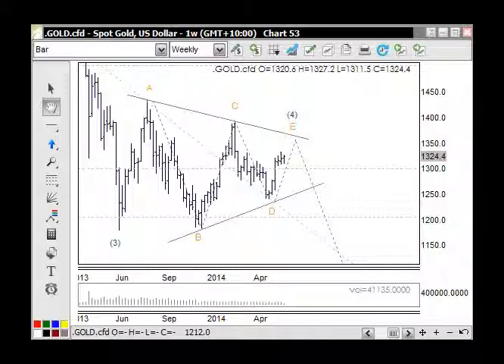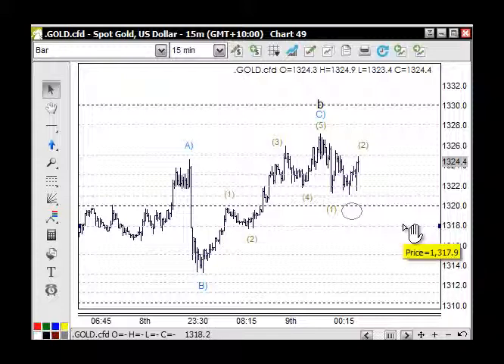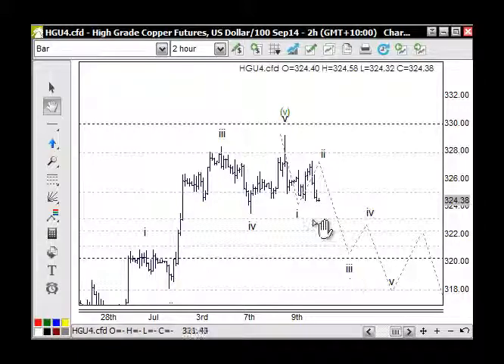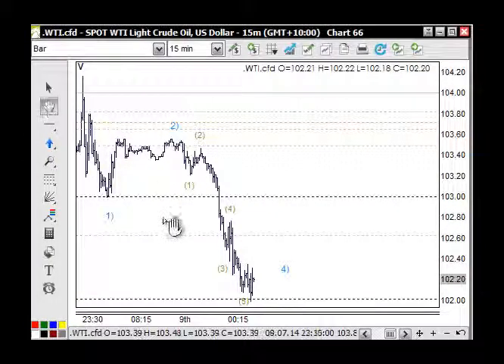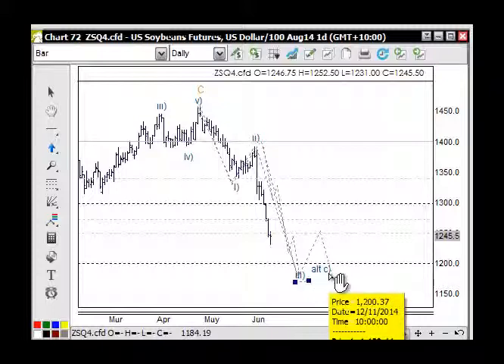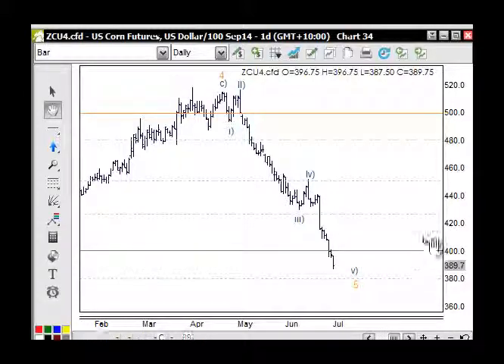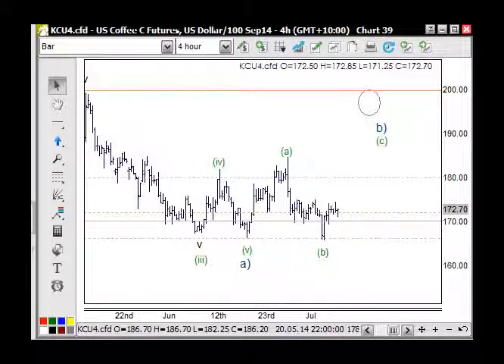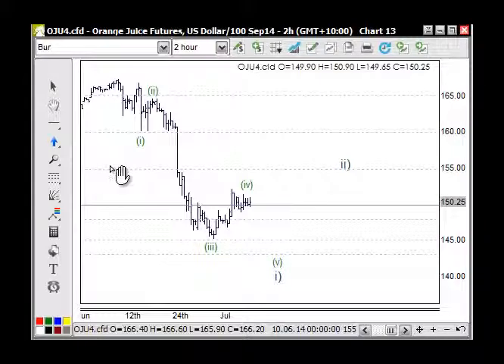Elliott Wave Commodities Video Report 10 July 2014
Commodities

Precious Metals

TradingLevels:
The tradinglevels and Elliott have conflicting views, as the Elliott count is suggesting lower but the market is above 1320 testing for support which is the SG1 pivot 1320, so it will be interesting to see if the testing of 1320 holds as support, the support zone is 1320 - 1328
Elliott Wave:  The move to 1327 is Wave C) of b wave corrective rally, but the market must stay below that high 1327 otherwise a trend is building higher
Trading Strategy:  1320 as resistance next time around sends the market back to 1300 and 1325 as support shifts the balance upwards
Trade:

Technical Analysis:2100 as resistance helps confirm the Wave c of (a) lower in five waves
Trading Strategy: 2100 as tested resistance is the short trade to SG2 2080|2072 as the first target
Trade:

Base Metals

US Copper 325 (sept Contract)
TradingLevels The 325 as resistance adds another layer of weakness and helps confirm a short term top in play at 329
Elliott Wave: The move down off the high is in three waves but is highly likely to develop into five waves, to see a larger move down
Strategy: Continue on the downside of the market. Keep stops above 328.33

TradingLevels: Expect a bounce from around 102 back to 103 in three waves then lower to 101 and 100
Elliott Wave: Wave v of (iii) around 102 the Wave (iv) back to 103 and probably a touch above that level
Trading Strategy: cover shorts if 102.30 becomes the tested support and re-sell above 103
Trade:

Grains

Soybeans 1240 (August contract)
TradingLevels: The market is now at SG1 1230|1220|1210 expect bounces between these levels, slowing the trend down into 1200, however in the bigger picture the market will eventually move through 1200, but there will be a reasonable amount of consolidation  around the SG1 and SG2 of 1200 as the Elliott wave has series of wave fours to work through.  The market is oversold on the weekly but the momentum is still pointing lower
Elliott Wave:  Wave v of (iii) of iii) at 1230 then a corrective bounce as Wave (iv) then Wave (v) of iii) down around 1200
Strategy: longer term short traders hold short into SG1 of 1200 or use the Weekly Robo method
Trade:

Wheat 547 (Sept contract)
TradingLevels: 550 as resistance sends the market to group1 530|520|510 which will create a choppy market as it slows the trend down
Elliott Wave: Wave iii of (iii) down into 500
Strategy: Continue to hold short with the trend, can use the weekly Robo to manage the trade
Trades: Short 572 stop 573 target 500

US Corn 389 (Sept contract)
TradingLevels: A bounce off 380 then back to 400
Elliott Wave: Wave v of (v) close to 380
Strategy: The Weekly stop is at 411
Trades:

US Coffee 172.70 (Sept contract)
TradingLevels:
Elliott Wave: The pattern that is sitting in SG2 180|172|165 is corrective (a) (b)(c) with the Wave (c) upwards not completed, the (a)(b)(c) is part of a larger Wave b) trying to retest 200 the 61.8% retracement level. Being above 172 is a positive for Wave (c) starting upwards
Trading Strategy:  No strategy while in the corrective phase
Trades:

US Sugar 17.42 (Oct contract)
TradingLevels:  The 17.20 is the 50% retracement level and the 61.8% is closer to 17.00
Elliott Wave: The new low, is an uncounted for wave and I think it is part of the (a) (b) (c) corrective retest of SG2 and 18.00 if its Wave (b) then Wave (c) will test the 17.72 again
Trading Strategy: The main point is that the market is around the 50|62% retracement level and there are five waves down from the high, so we are looking for a  corrective pattern and its early days yet, we need to see a mature corrective pattern before considering the next move
Trades:

Orange Juice 150.25 (Sept contract)
TradingLevels:  Same -  Just give the market time to see if the 150 becomes the tested support or resistance
Elliott Wave: From the support on 150 expect a higher move, but not to last, it would be short lived
Trading Strategy:
Trades